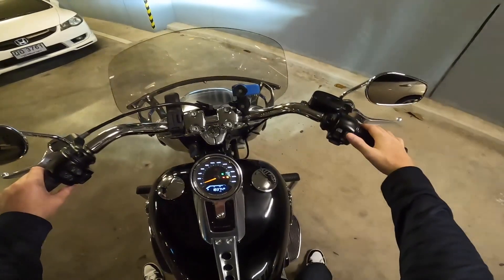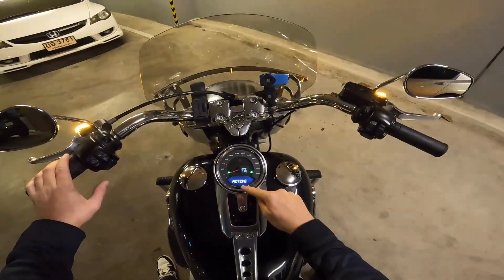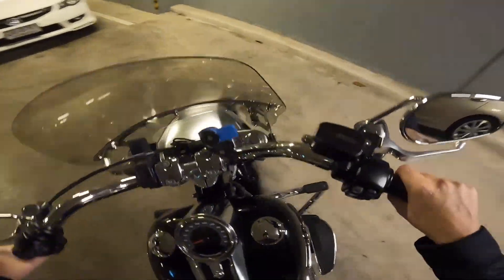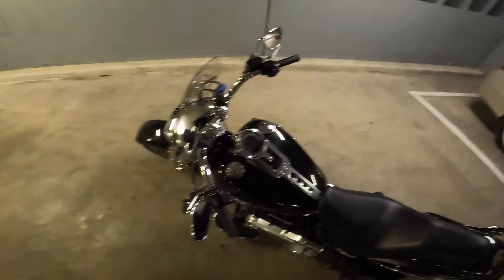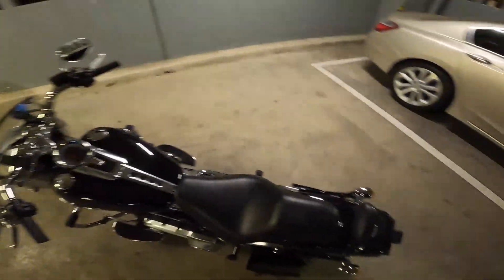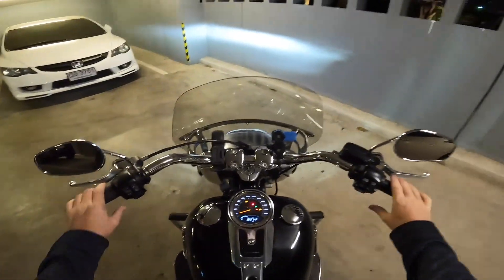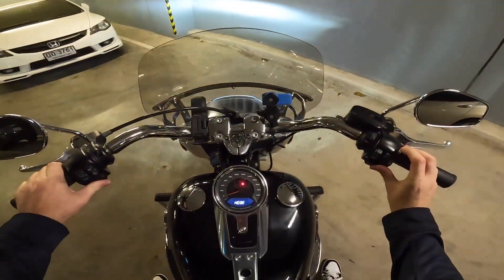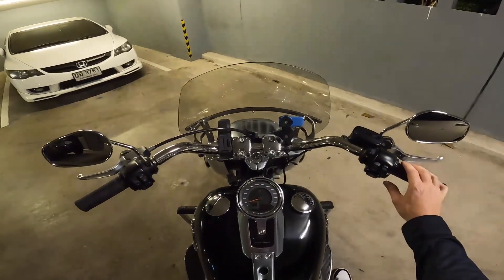How to enable transport mode on your Harley Davidson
How to enable transport mode on your Harley Davidson, helpful tip for transporting your Harley to avoid draining the battery in transit.